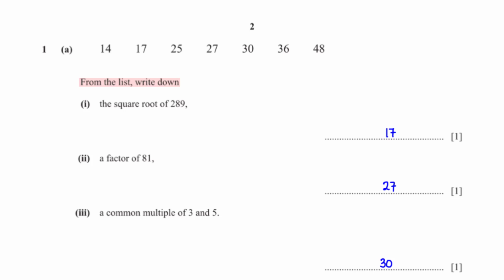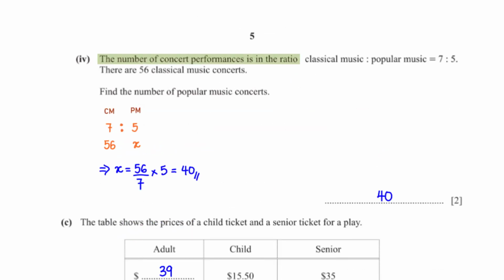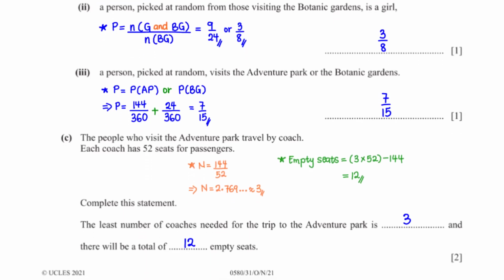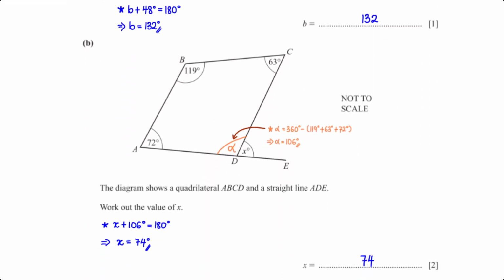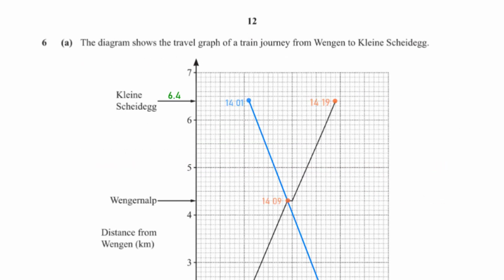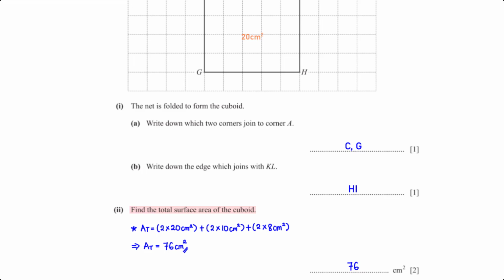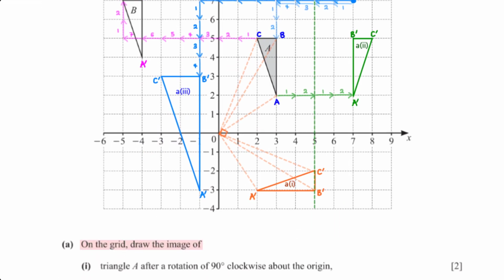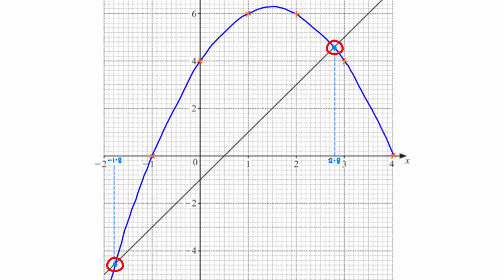0580/31/O/N/21 | Easy (Step by Step) Solutions | CIE IGCSE MATHS PAPER 3 (CORE) 2021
This video guides you through the questions and solutions of the CIE IGCSE Maths Paper 3, October/November 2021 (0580/31/O/N/21), in an easy, step-by-step manner.

Timestamps:
Intro - 00:00
Q1 - 00:18
Q2 - 03:07
Q3 - 07:21
Q4 - 14:11
Q5 - 17:49
Q6 - 19:52
Q7 - 24:08
Q8 - 27:30
Q9 - 29:41
Q10 - 33:33

Tools/Software used in creating this video:
Camtasia (Screen recorder & Video editing software)
Smart Notebook